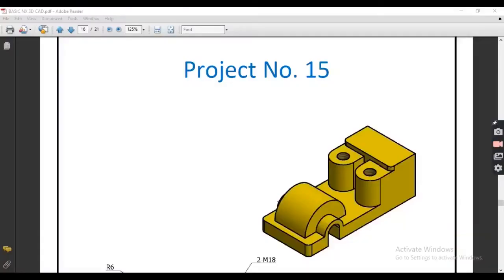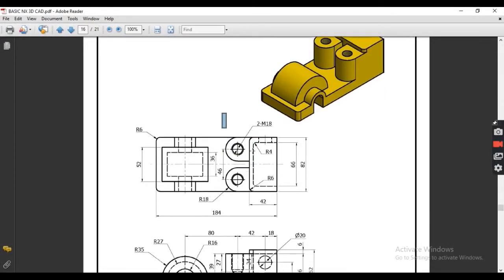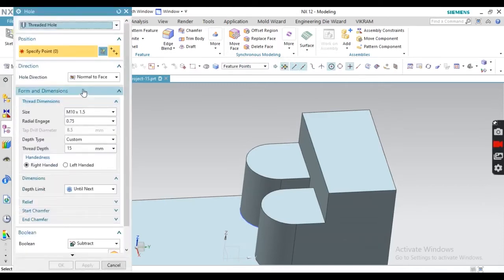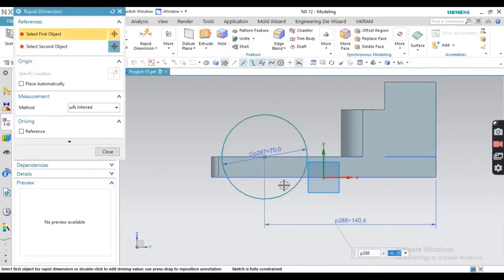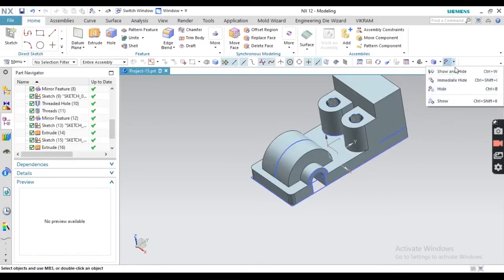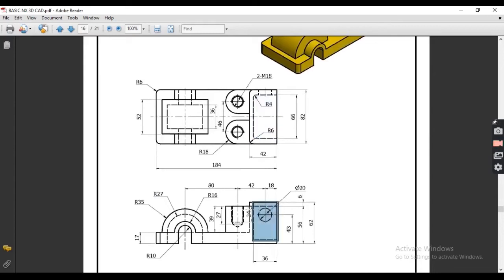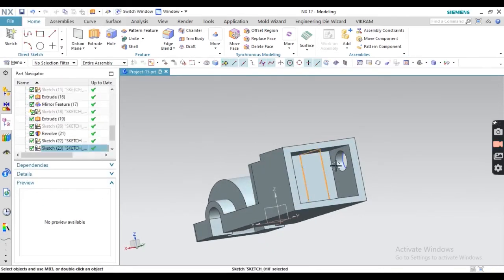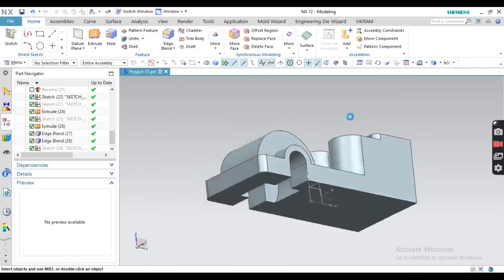NX CAD // Basic Project #15 // 3D Model Basic Design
Used tools in this projects:
Rectangle, Circle, line,  Trim, fillet, Extrude, Hole, Mirror feature, etc.